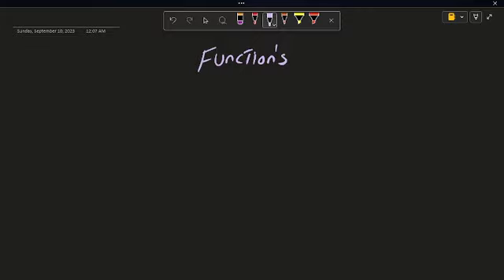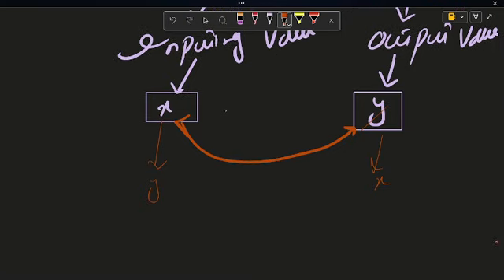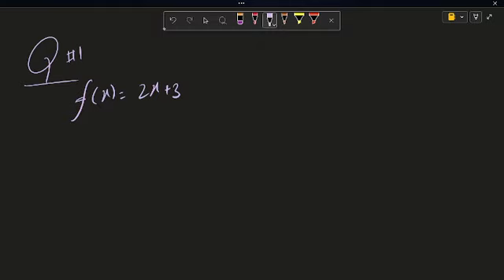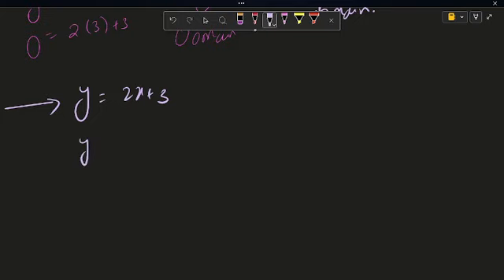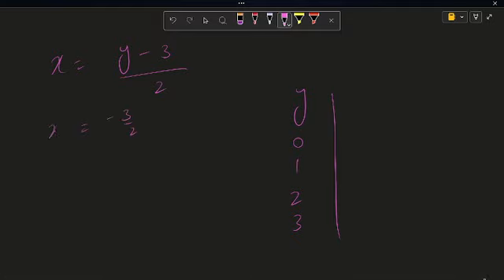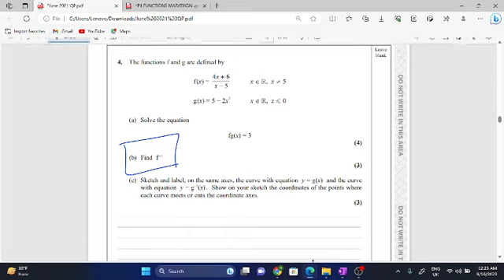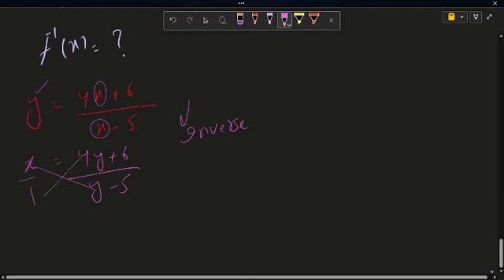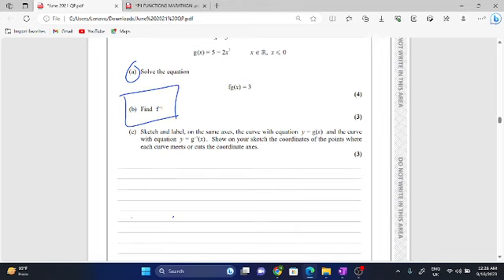A level Mathematics| WMA13/01 MAY JUNE 2021| Q 4| Functions